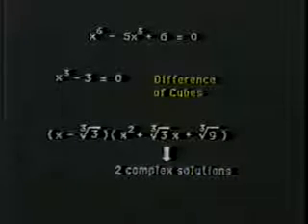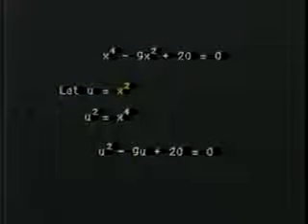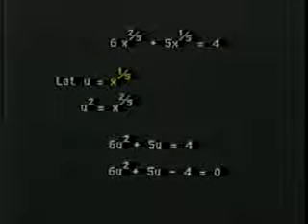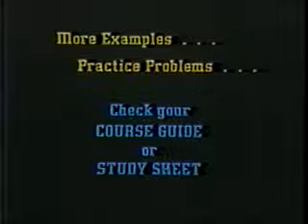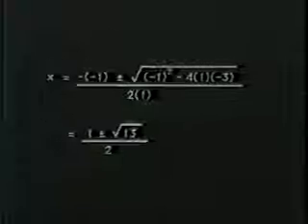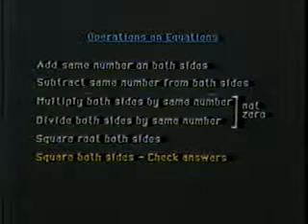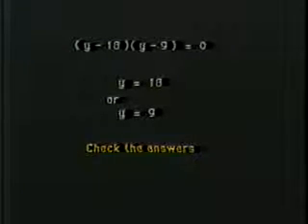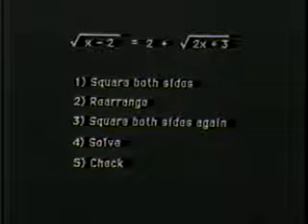Algebra Lesson 36: Equations - Reduction to Quadratic Type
This module describes the standard intermediate algebra techniques for recognizing higher order equations and reducing them to quadratic type for solution. It is a continuation of the Mission College Tutor Channel for Elementary Algebra with lessons that have not been upgraded from the original video format. The complete elementary algebra series has 29 lessons and an additional 19 lessons with topics from intermediate algebra. The first 17 lessons featuring upgraded graphics are available The remaining lessons 18 through 48 in original format are available